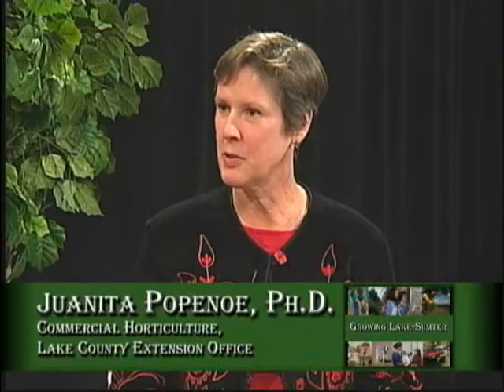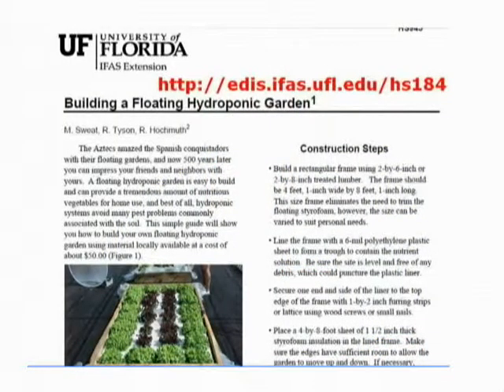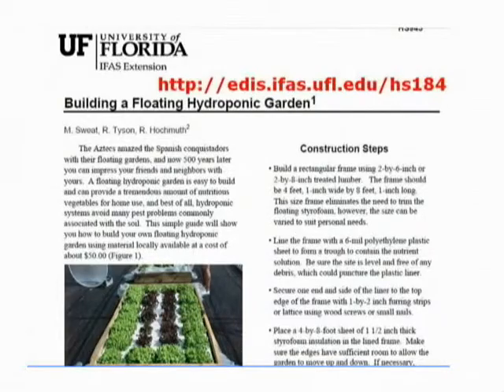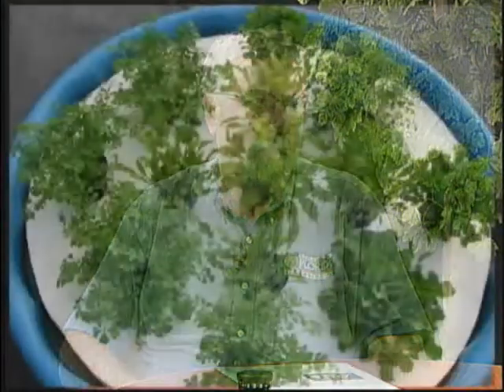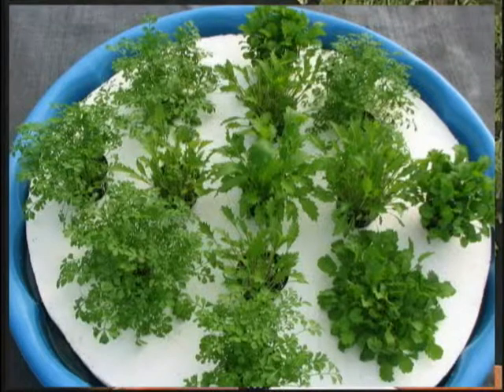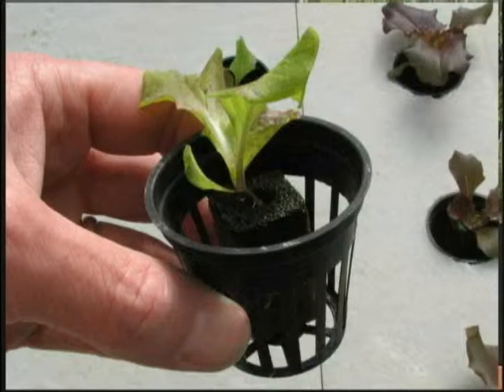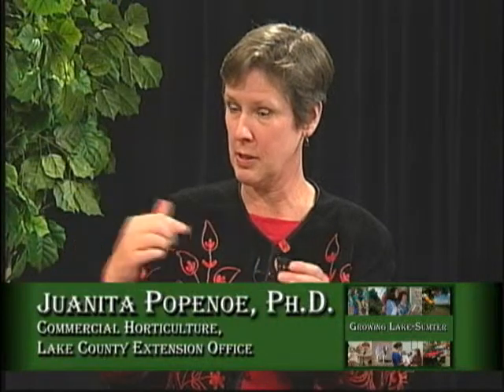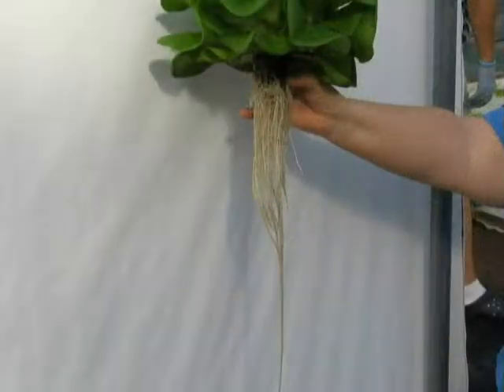Floating Hydroponics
Growing Lake Sumter segment on creating a hydroponic garden in your back yard with Gary England.